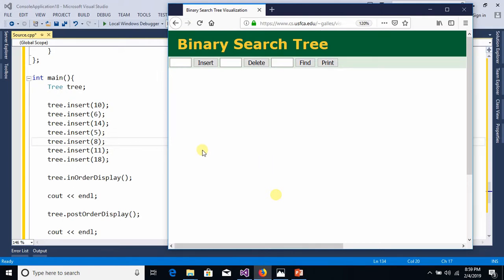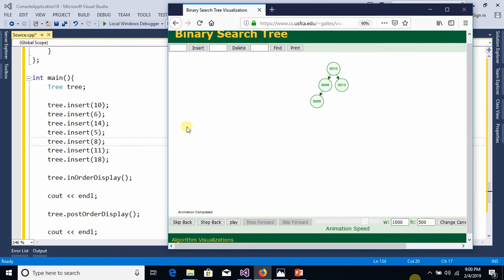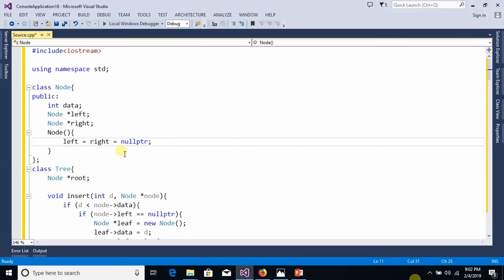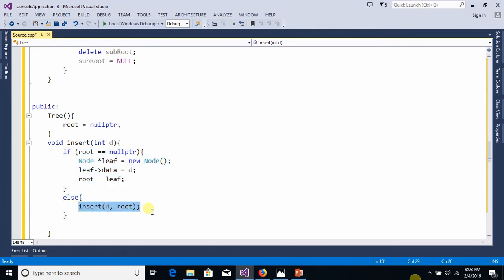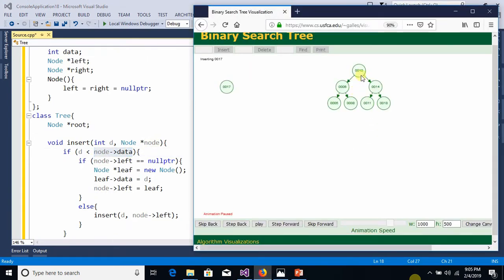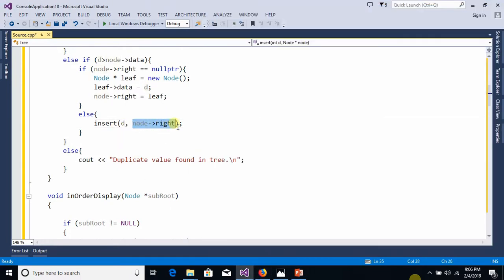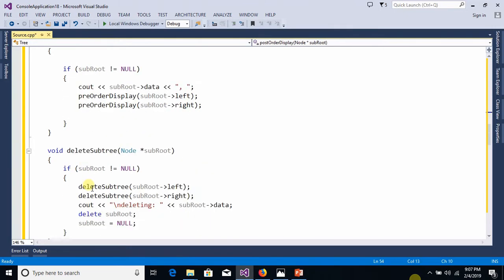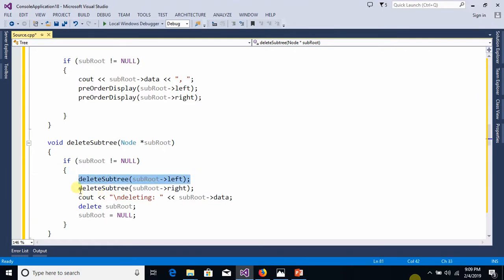Binary Search Tree Insertion Display and Destroy